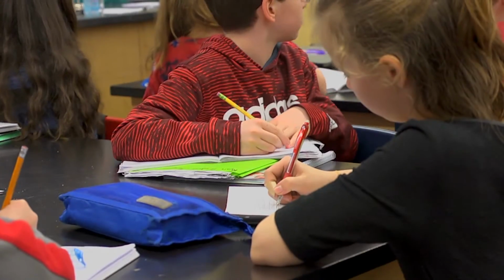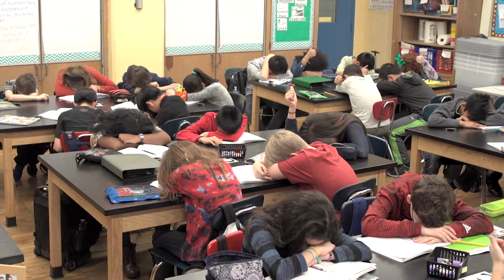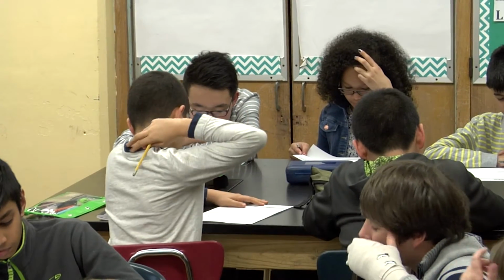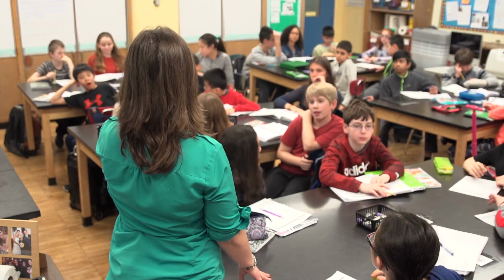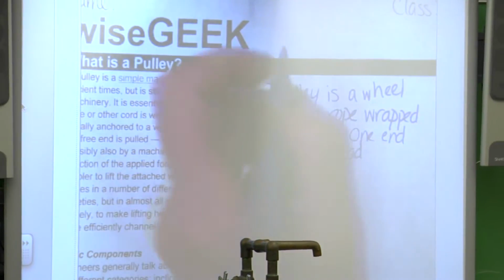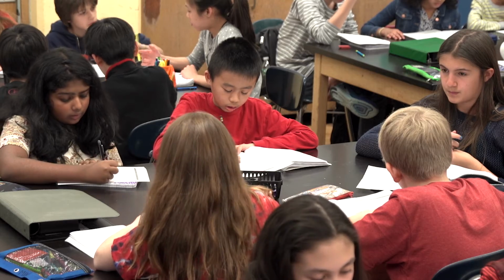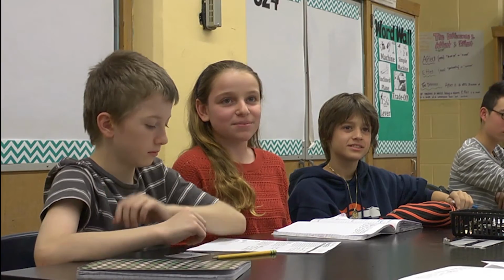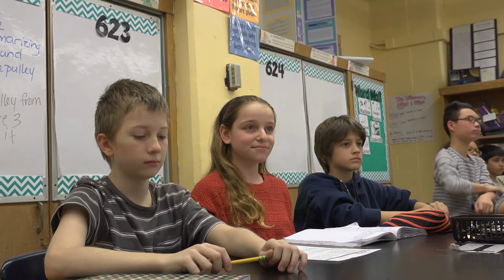Summarizing in Science